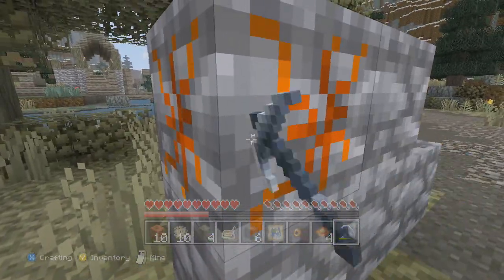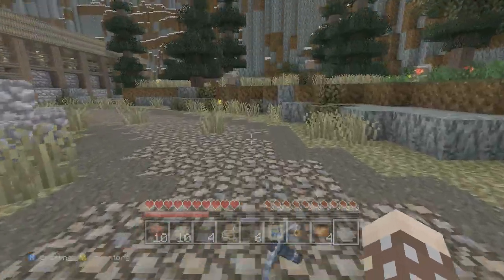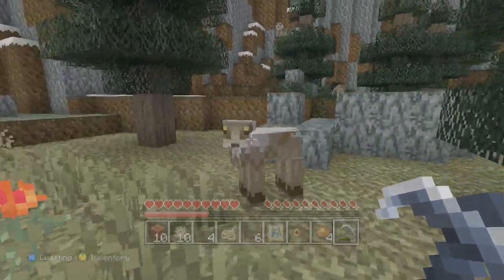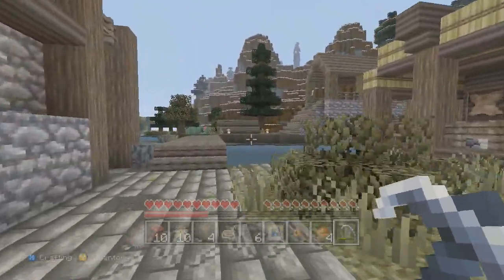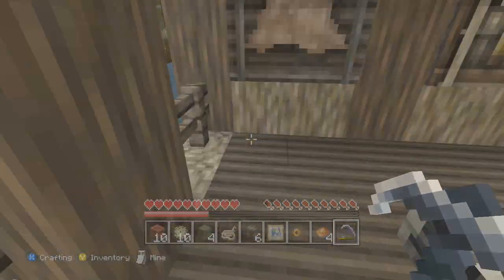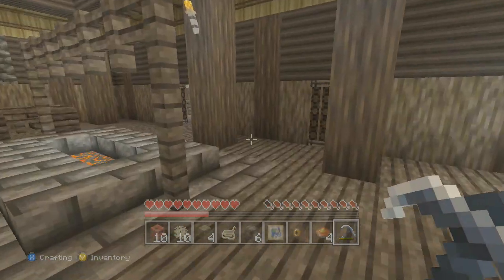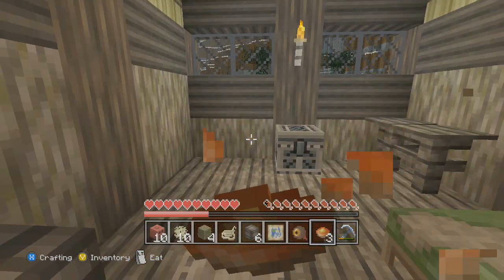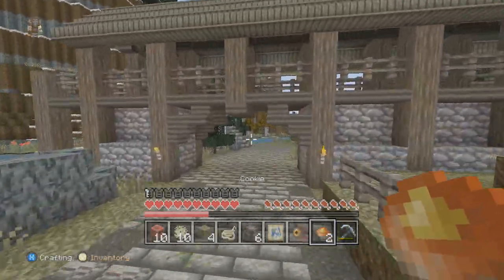"Minecraft Xbox 360 & PS3" Future Mash Up Packs & Additions Discussion!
WHAT MASH UP WOULD YOU LIKE ?

Welcome to a Minecraft discussion video, today in this video I'm going to be taking you mind off TU14 and focusing on the future of Minecraft, what I'd like to know is what mash-up pack would you like to see added as sooner or later 4j studios will be introducing a new addition but what will it be.